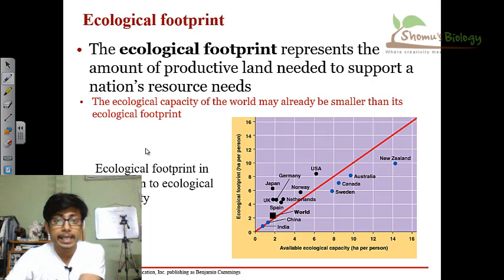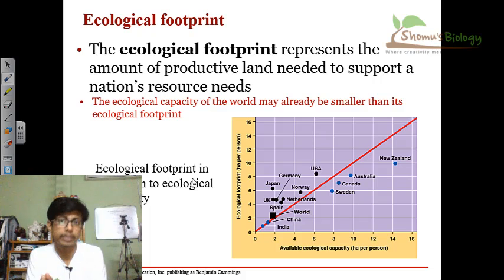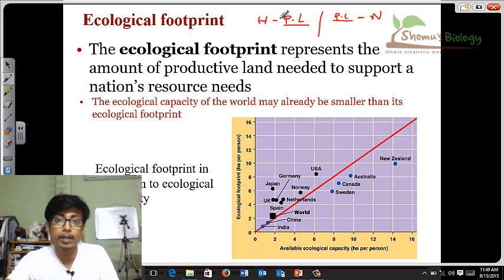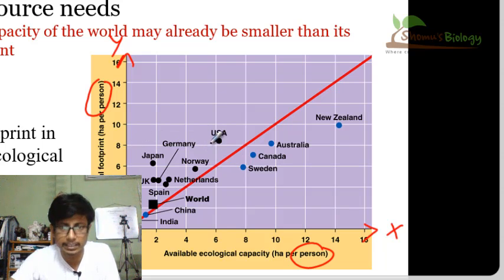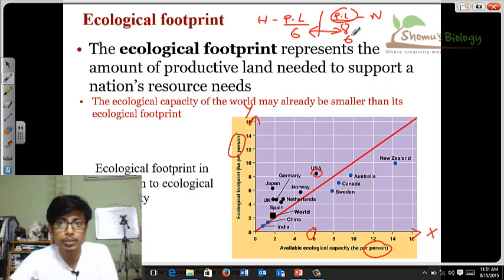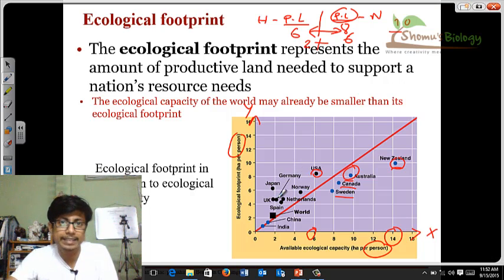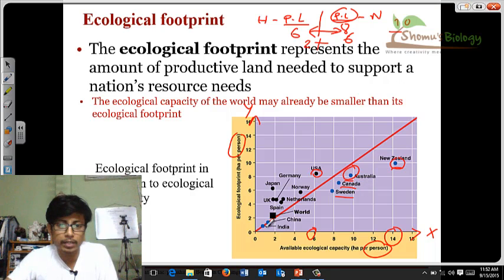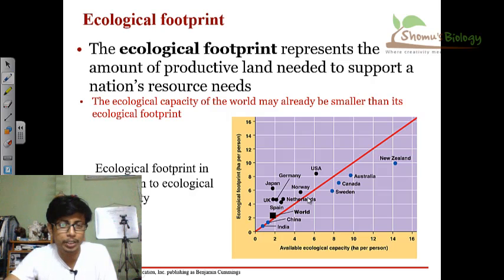Ecological footprint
This lecture explains about the ecological footprint. what is ecological footprint? It also explains about the available ecological capacity present in every ecosystem and thus help us to conclude about the population growth and development of a country.